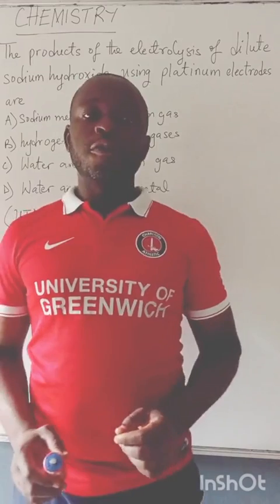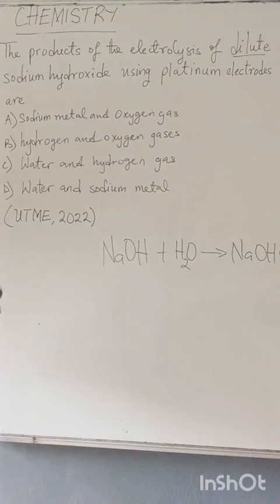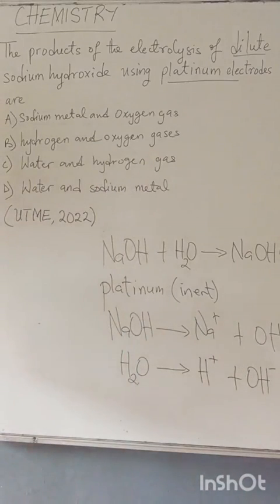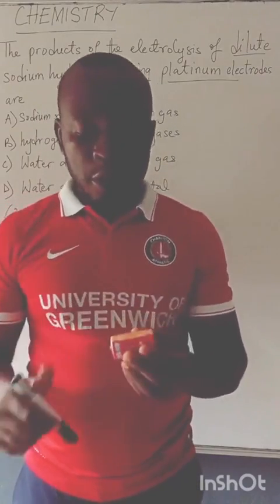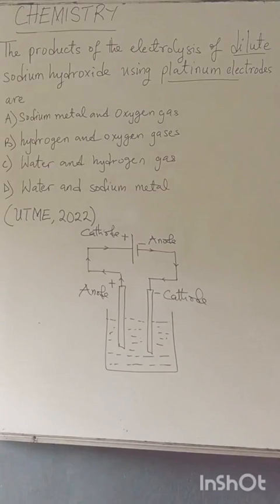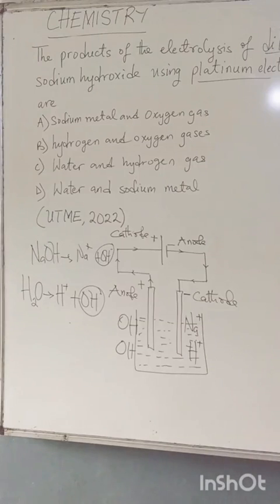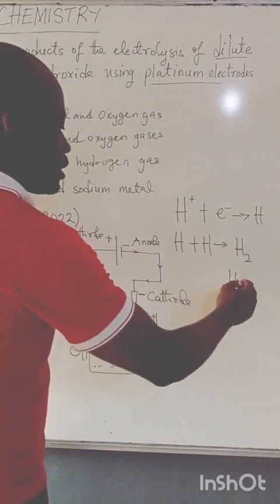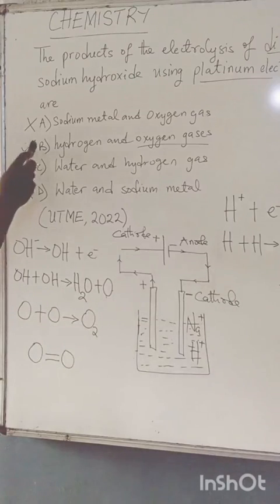ELECTROLYSIS OF DILUTE SODIUM HYDROXIDE SOLUTION, NaOH, USING PLATINUM ELECTRODES